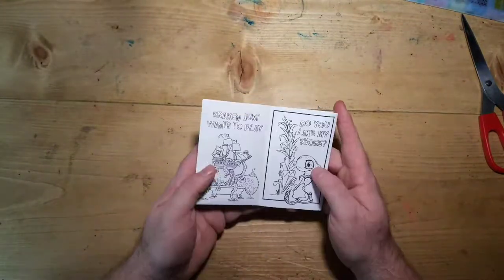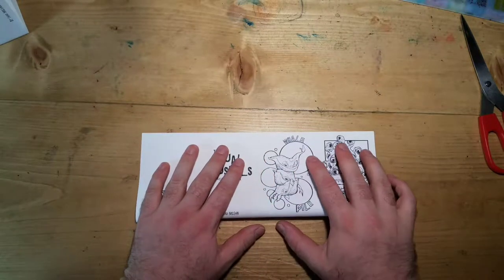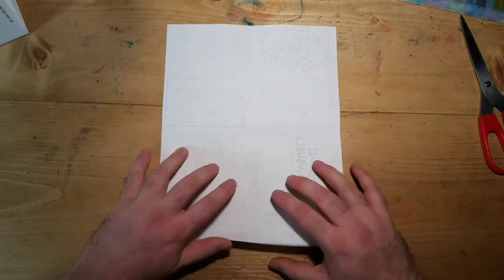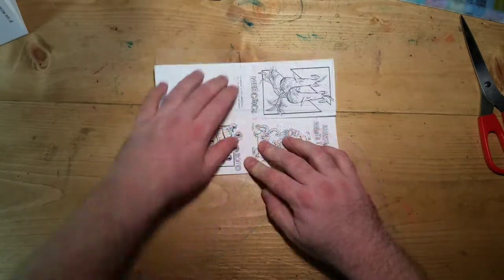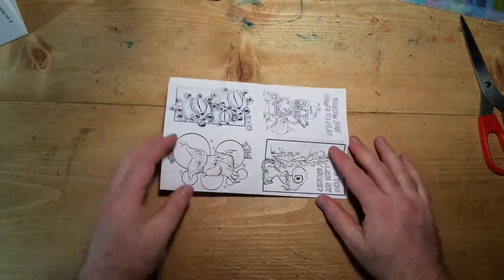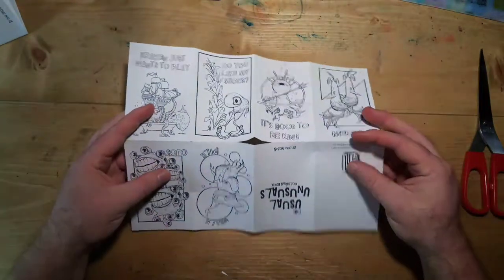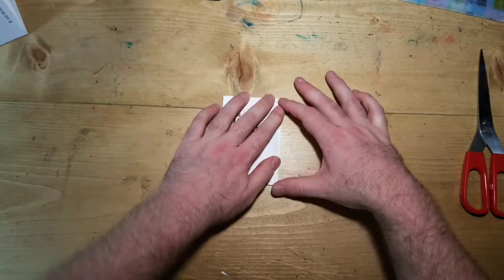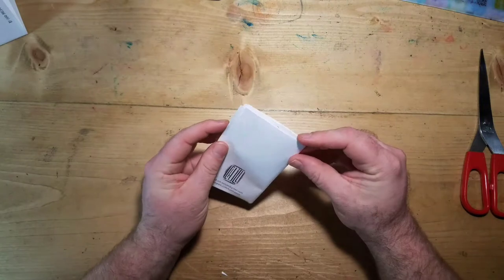How to Fold a Zine Full HD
A short video tutorial on how to fold a zine. The zine I'm folding here is available in my shop.